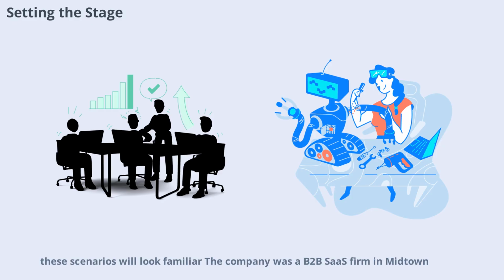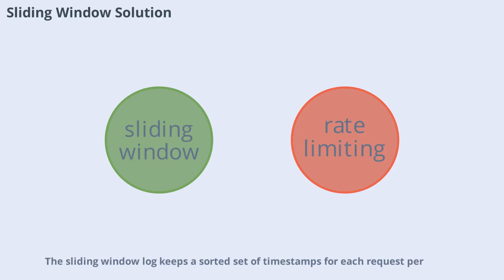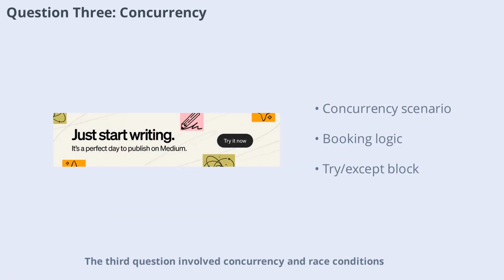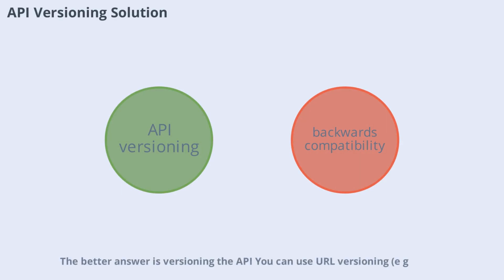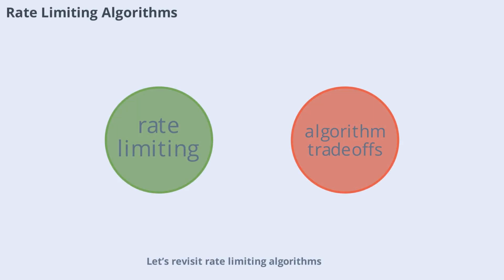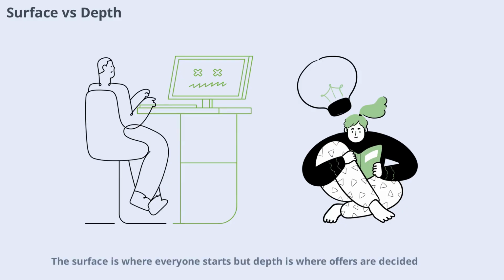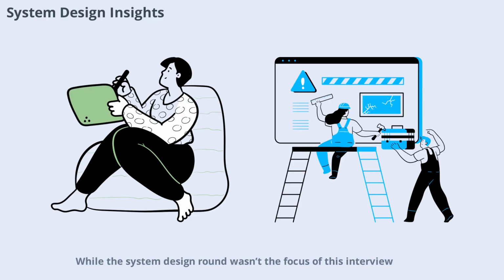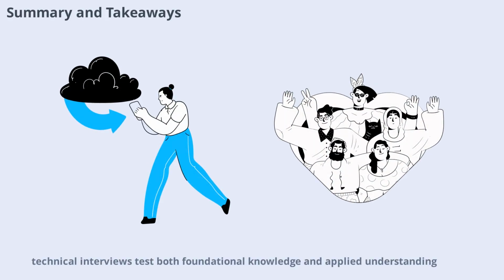The four questions I got wrong during my software interview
Let’s start with the structure of the interview. The process was rigorous, designed to test both technical depth and practical application. Two coding rounds were followed by system design and behavioral interviews. The coding rounds were especially intense, with real-world scenarios and follow-up questions that probed deeper than surface-level knowledge. This approach revealed gaps in my understanding that I hadn’t noticed before. The company’s focus on workflow automation meant that their questions were highly relevant to production backend systems, not just textbook theory.

01:09
The first technical question was about designing a rate limiter for their public API. The interviewer described a scenario where a few large customers were hitting the API at volumes that degraded performance for everyone else. I was asked to design and implement a rate limiter. I talked about using a counter per API key in Redis, checking the count on each request, and returning a 429 error if the count exceeded the limit within a time window. I coded a fixed window counter, checking whether the current minute’s count for that API key had exceeded the threshold. If yes, reject; if no, increment and allow.

01:42
The interviewer then asked what happens at the boundary between two windows. If a client sends 90 requests in the last 10 seconds of minute one and 90 in the first 10 seconds of minute two, with a limit of 100 per minute, my counter would allow all 180. This creates a burst that exceeds the intended rate limit. I hadn’t considered this edge case. The interviewer explained that this is a common pitfall with fixed window counters, which can lead to cascading failures during traffic spikes. Recognizing and addressing these boundary issues is crucial for robust rate limiting.

02:14
The better answer would have been to use a sliding window log or sliding window counter. The sliding window log keeps a sorted set of timestamps for each request per key and counts how many fall within the last 60 seconds on every new request. The sliding window counter is a lighter approximation that weights the previous window’s count by the fraction of time elapsed in the current window. Both approaches solve the boundary burst problem, unlike the fixed window counter. Understanding these algorithms is essential for designing production-ready rate limiters.

02:44
The interviewer wasn’t upset that I didn’t know the sliding window algorithm, but was concerned that I didn’t identify the boundary problem on my own. In real systems, edge cases like this are the difference between a rate limiter that works and one that fails when you need it most. This experience taught me the importance of thinking beyond the basic implementation and considering how algorithms behave under real-world conditions, especially during traffic spikes.

03:07
The second question shifted to database indexing under load. The interviewer described a Postgres table with about 50 million rows storing API request logs. The table had columns for api_key, endpoint, timestamp, response_code, and latency_ms. The task was to run a query fetching all requests for a specific api_key within a given time range, sorted by timestamp descending. I suggested creating an index on api_key, thinking it would be sufficient for the query.

03:33
The interviewer asked whether a single-column index was enough. With 50 million records and the top 10 customers generating 60% of the traffic, a single api_key could have around 3 million rows. Fetching these rows with a single-column index and then sorting them by timestamp in memory is inefficient and can lead to performance bottlenecks. I realized this was a problem but didn’t know the specific fix at the time.

03:55
The optimal solution is a composite index on (api_key, timestamp DESC). This allows the database to satisfy both the equality filter on api_key and the ordering by timestamp in a single index scan, avoiding in-memory sorting. This can reduce query times from 15 seconds to 200 milliseconds, making a huge difference in production environments. Understanding when and why to use composite indexes is key for backend engineers.